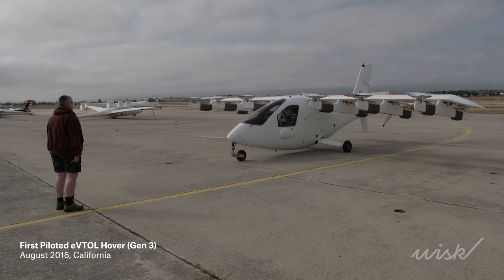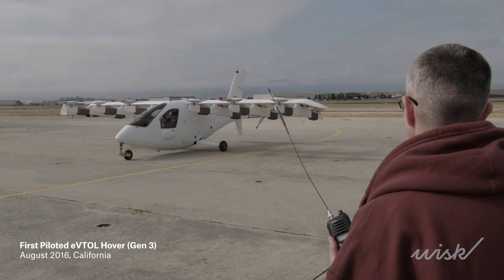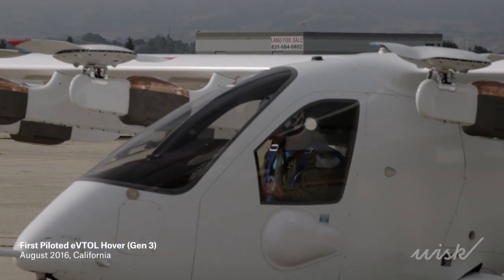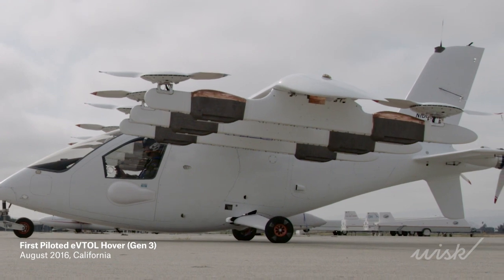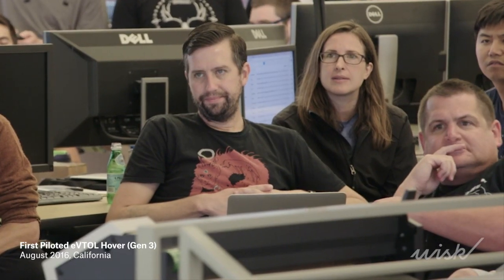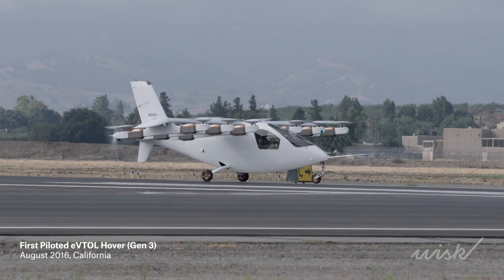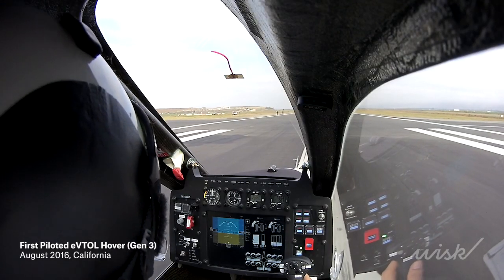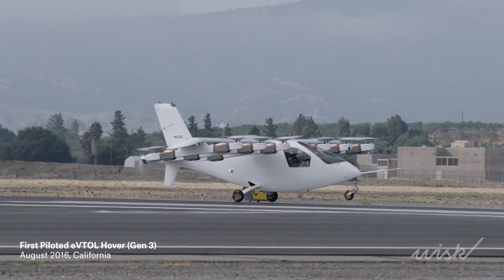First Piloted eVTOL Hover (August 2016, Generation 3)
You never forget your first hover. In 2016, we flew the first piloted eVTOL hover with our 3rd generation aircraft.

We began more than a decade ago with a vision to make all-electric, autonomous flight a reality. To get there, we knew we had to start by testing our concepts and designs with pilots.

Our 3rd generation aircraft (piloted) was the product of many hours of simulation, countless ground tests, and a dedication to transforming the way we move.

Flight Details:
Flight Date: August 24, 2016
Location: California

About Wisk’s Journey to Everyday Flight for Everyone Video Campaign
For more than a decade, we’ve been designing, testing and flying 5 generations of aircraft, making Wisk an industry-recognized leader in eVTOL flight. However, we have always celebrated these milestones internally and have never publicly shared the moments that have led us to where we are. We’re changing that. Through this new video series, we’re sharing the milestones and industry-firsts that we’ve accomplished as part of our broader mission to make everyday flight a reality for everyone. We hope that you enjoy watching!